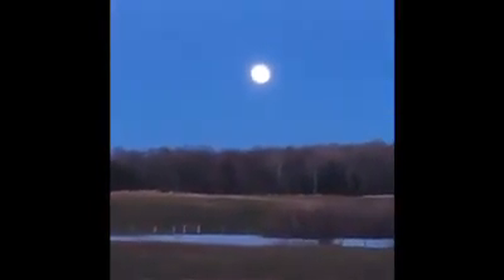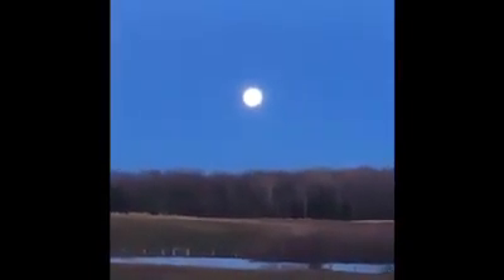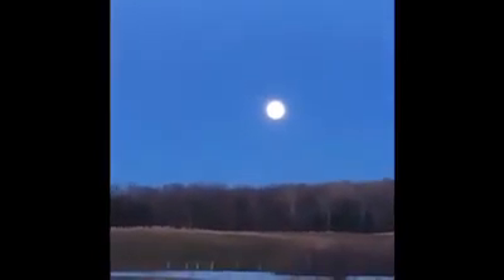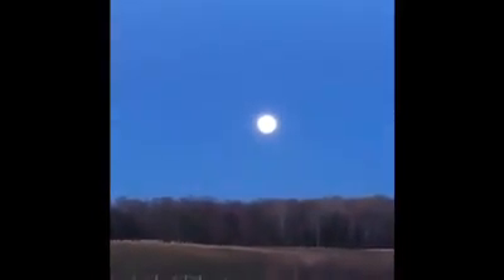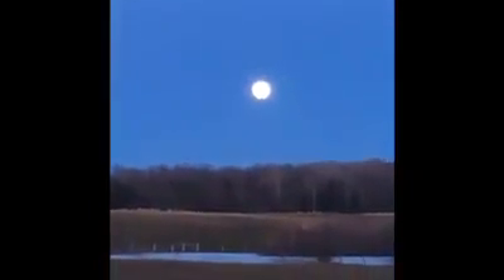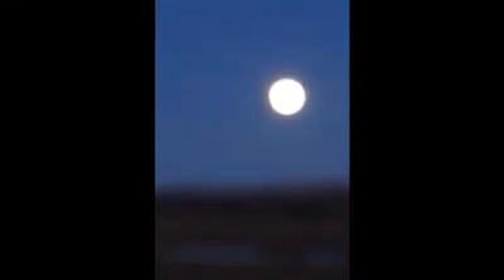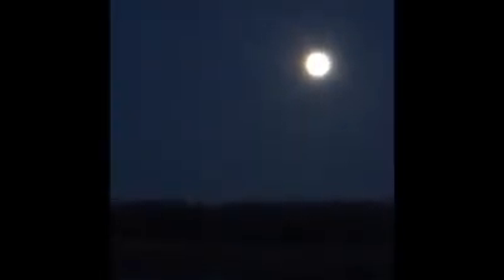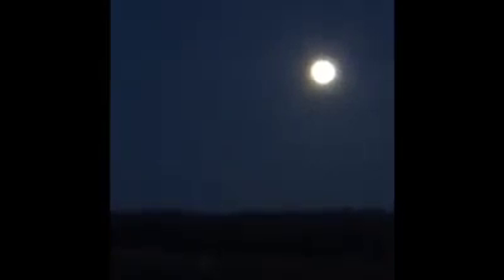Your At Home Science Lesson with Mr. Blomberg - Super Moon